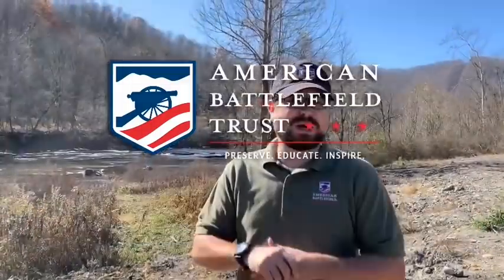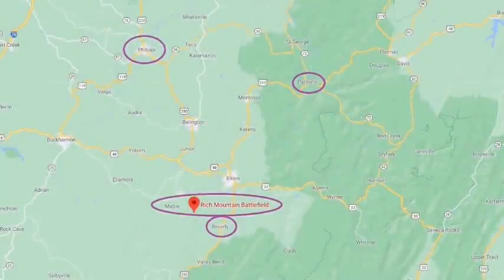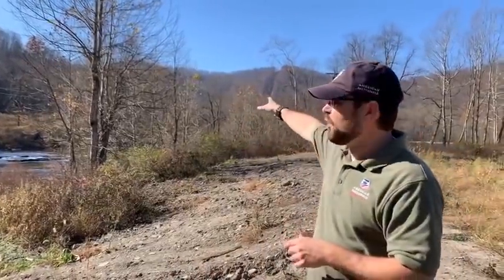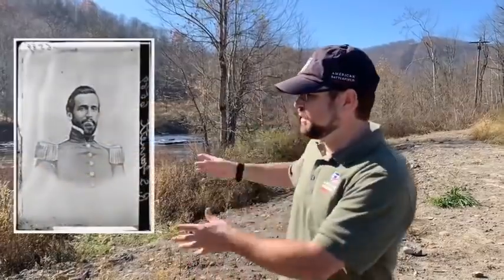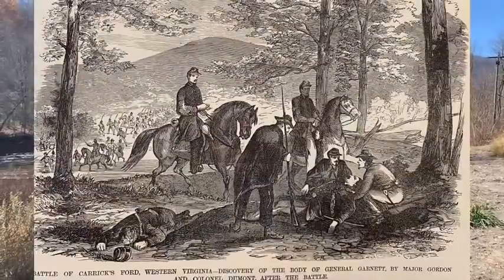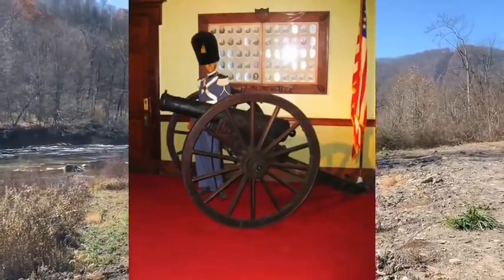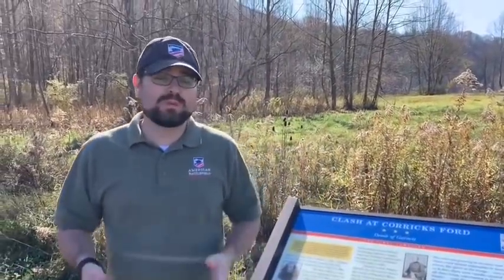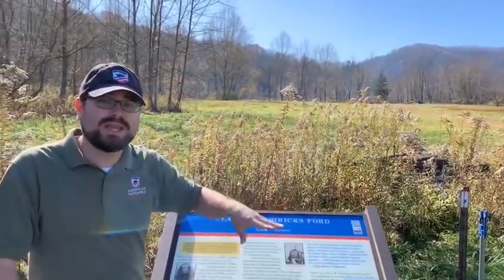The Battle of Corrick's Ford: Civil War West Virginia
We are coming to you from the banks of Shaver's Fork on the Cheat River. The Battle of Corrick's Ford was the final action of the Rich Mountain Campaign of 1861, and the site where Confederate Brig. Gen. Robert S. Garnett fell in action. Garnett was the first general officer to fall in combat in the American Civil War. Join Kris White in the field for more.

Look for our numerous videos on YouTube over the next week, and special thanks to all the donors who helped make this trip possible!